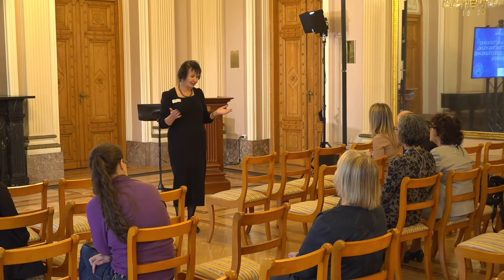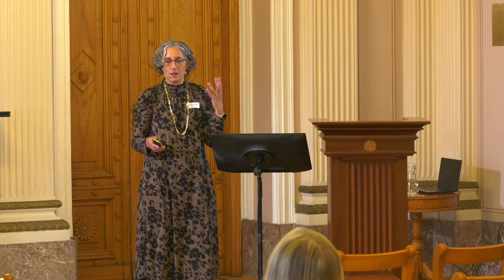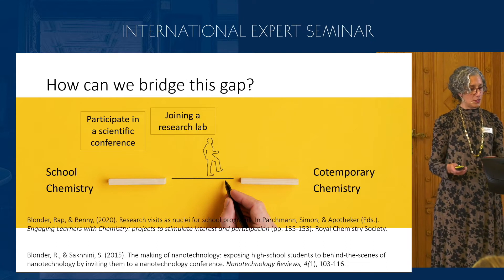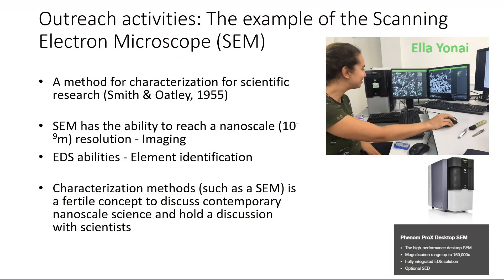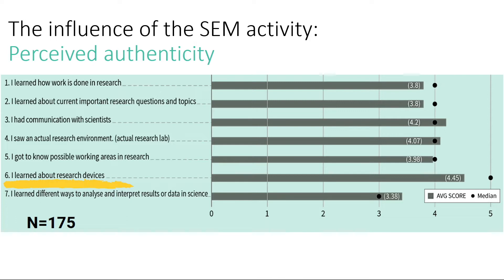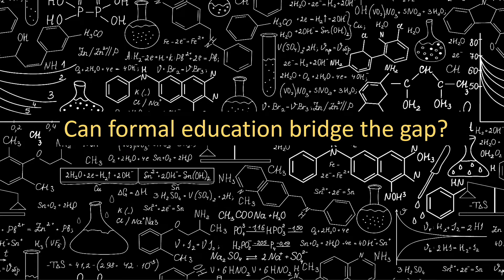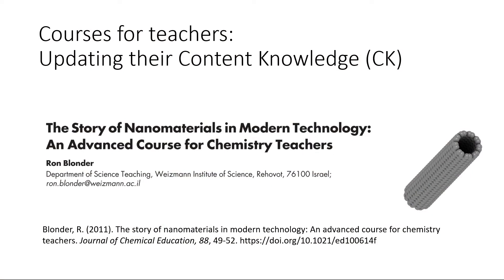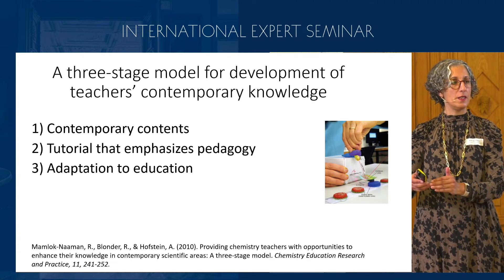7. International expert seminar on Science Education. 29 Sept. 2022. Prof. Ron Blonder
International expert seminar „Evidence of the Impact of Science Education in Attracting Young People Towards Science Studies and Science-related Careers“, September 29, 2022

Introducing Contemporary Research Topics into School Science Programmes: Impact on Students’ Motivation to Become Scientists
Prof. Ron Blonder, Weizmann Institute of Science, Israel
Focus of the seminar
Europe seeks to become a smart, sustainable and inclusive economy, good education and training are important to promote sustained economic growth and sustainable development through fuelling research and development and addressing innovation, productivity and competitiveness. In our increasingly scientific and technological world, the science workforce in Europe, is decreasing. Frequently school science curricula are not organised systematically across multiple years of schooling and emphasise discrete facts rather than providing students with engaging opportunities to experience how science is actually undertaken.

The Intended actions assume research excellence can be achieved and maintained only if research is closely integrated with education. By committing to research-based teaching in preparing/empowering new generations of capable, competent educators, current expert seminar pays attention to
integrate research with teaching, improve the quality of science education within international networks.

PROGRAMME
Chair of the Seminar: Prof. Miia Rannikmäe, University of Tartu
10:00–10:30 Arrival. Welcome coffee
10:30–11:10 Opening remarks. Setting the scene and introduction of the programme.
Prof. Jaak Järv, Secretary General, Estonian Academy of Sciences
Prof. Jakob Kübarsepp, Head of the Committee of Education, Estonian Academy of Sciences
Prof. Miia Rannikmäe, University of Tartu, Coordinator of SciCar project
11:10–12:00 Toward the Renewal of the “Teacher-Scientist Concept” Attributed to Roland Eötvös:  Content Pedagogy Research Programme at the Hungarian Academy of Sciences
Prof. András Patkós (prof. emeritus), Eötvös Lorand University, Hungary
Session Chair: Prof. Miia Rannikmäe, University of Tartu
12:00–12:30 Discussion in groups
Session Chair: Assoc. Prof Regina Soobard, University of Tartu
12:30–13:15 Lunch
13:15–13:45 Feedback from group discussions
13:45–14:30 What are Climate Change Competencies? Views from a climate expert.
Marianne Santala, University of Helsinki, Finland
Session Chair: Assoc. Prof. Anne Laius, University of Tartu
14:30–15:15 Introducing Contemporary Research Topics into School Science Programmes: Impact on Students’ Motivation to Become Scientists
Session Chair: Dr. Rachel Mamlock-Naaman, Weizmann Institute of Science, Israel
15:15–16:00 Panel discussion: Which competences are essential for a career in the private sector and in industry – expectation of the input from school science education
Panelists: Prof. András Patkós, Prof. Ron Blonder, Dr. Katrin Vaino, Dr. Helin Semilarski
Chair: Prof. Jari Lavonen, University of Helsinki
16:00–16:30 Concluding remarks. SciCar vision.
Prof. Miia Rannikmäe, Prof. Jari Lavonen, Dr. Rachel Mamlock-Naamann
16:30–17:00 Reception
Organisers: University of Tartu and Estonian Academy of Sciences